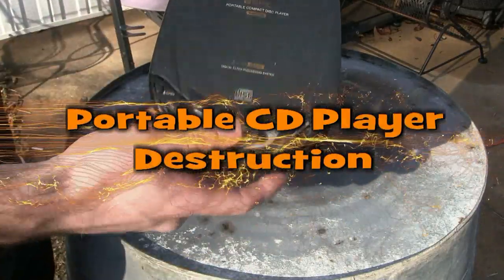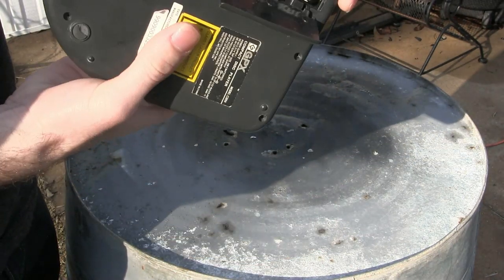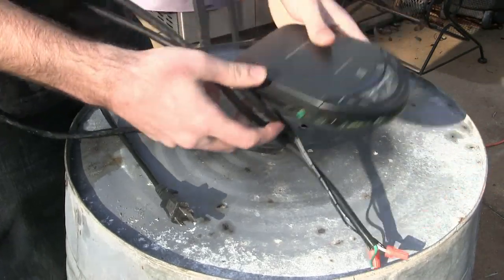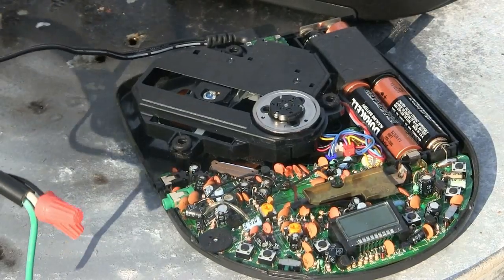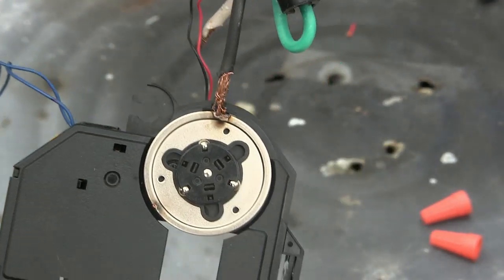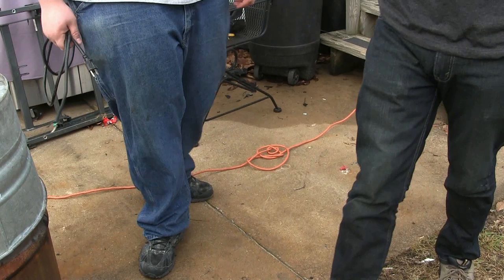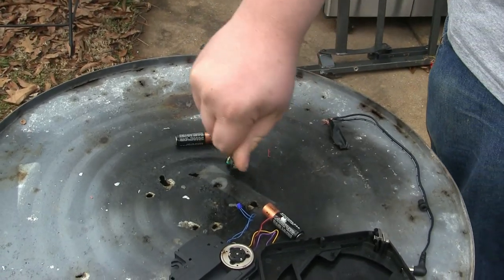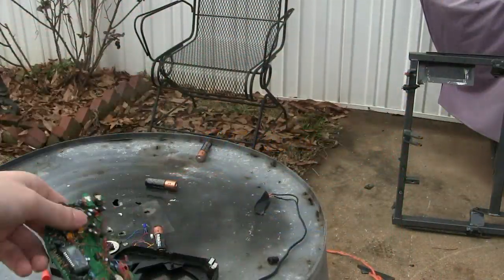Portable CD Player Destruction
Having fun with a broken portable CD player.